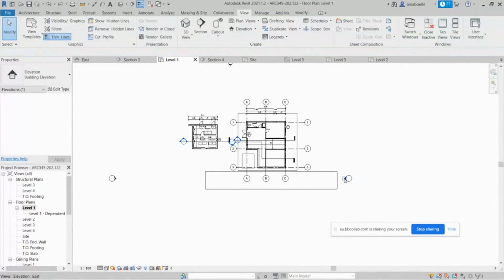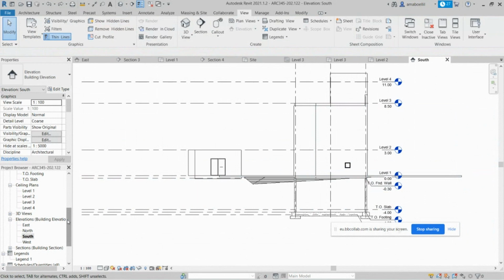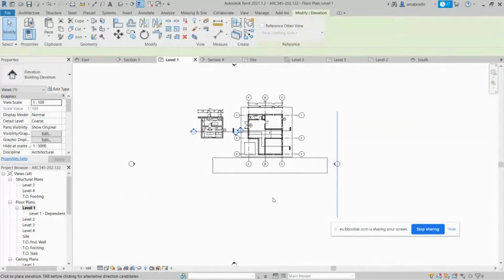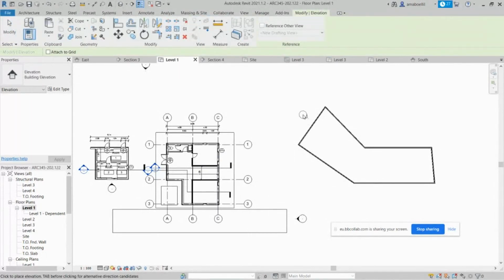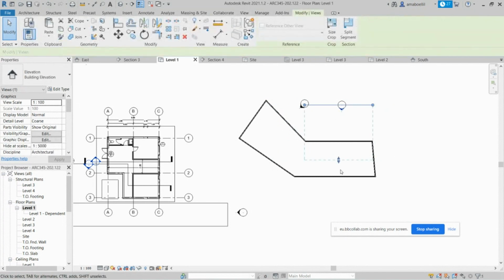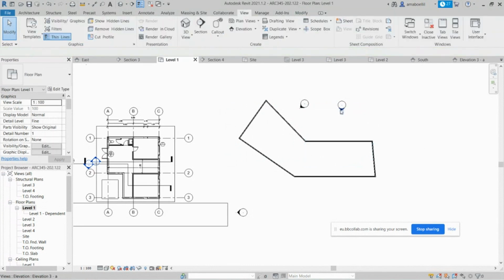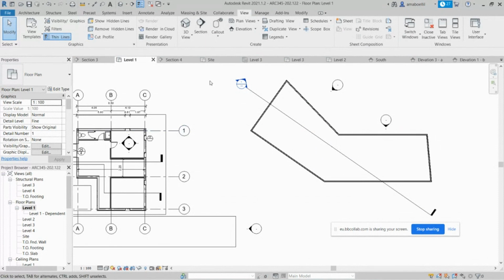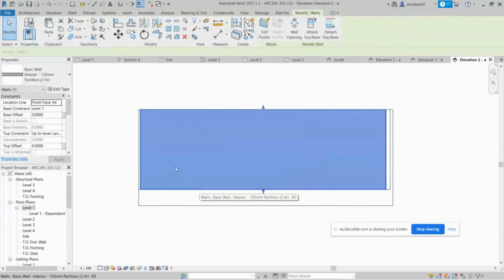Make elevations for working drawings using Revit